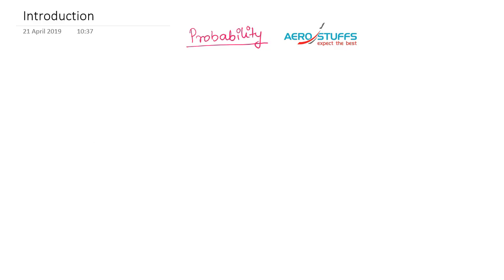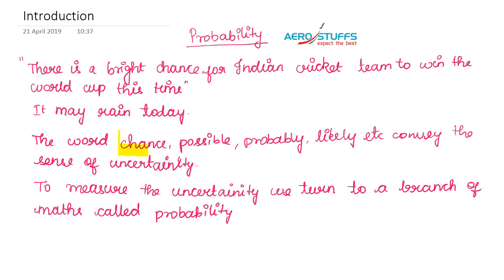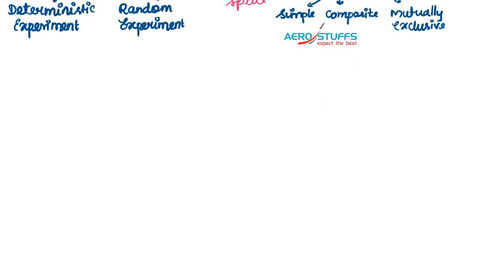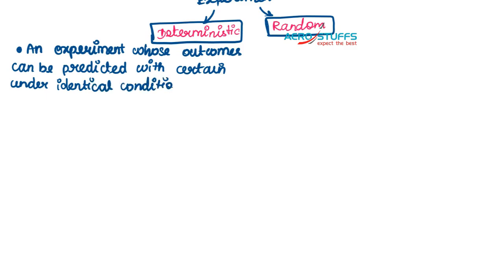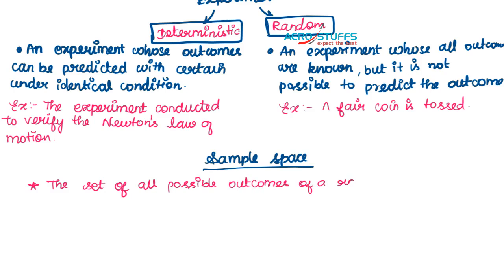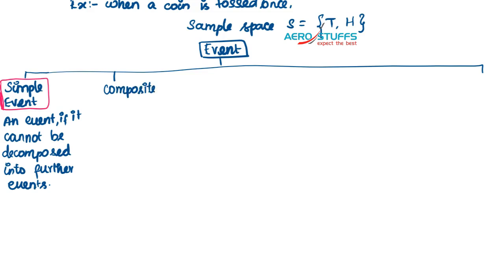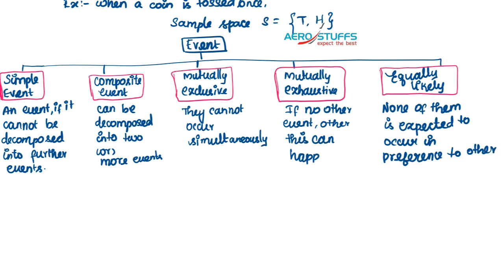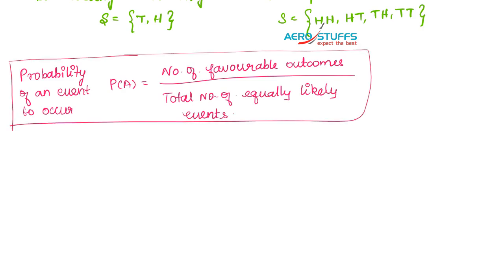CA foundation probability introduction in english